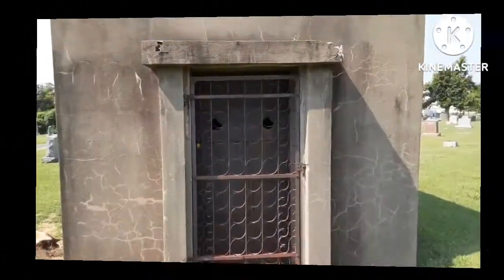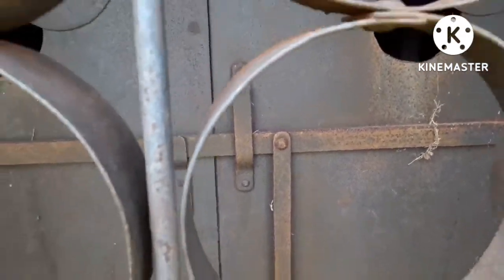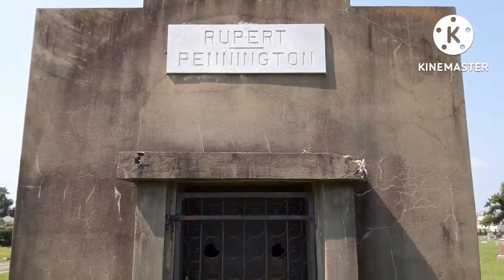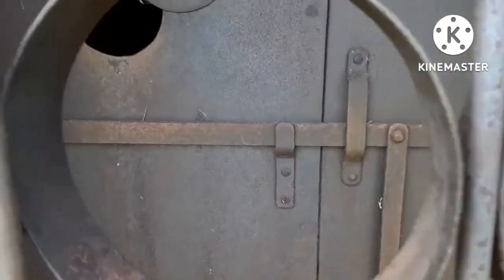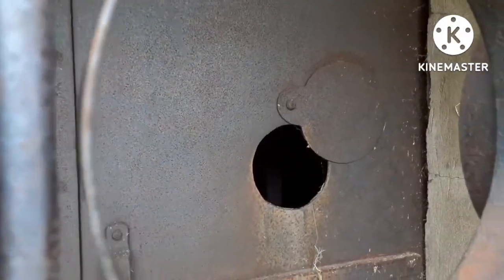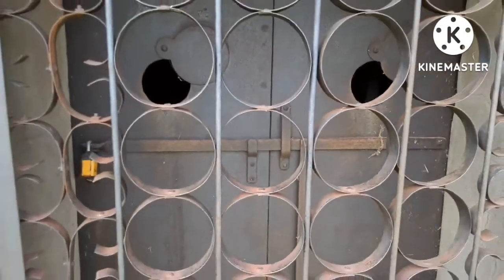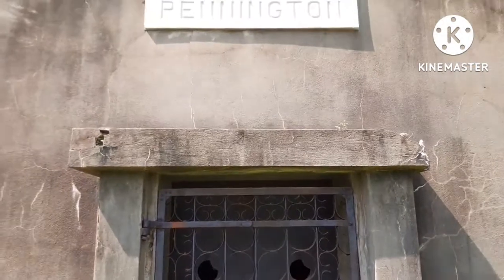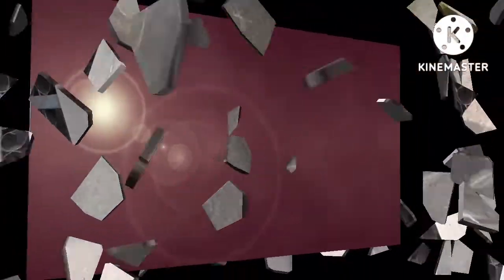Crypt from early 1900's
Get a glimpse of the affect time has had on this crypt that has stood for over a century.